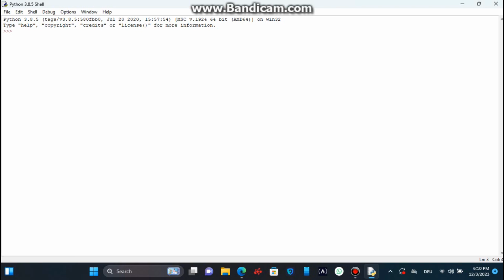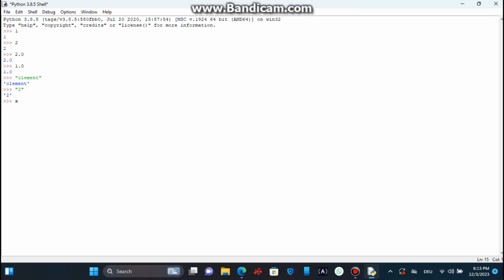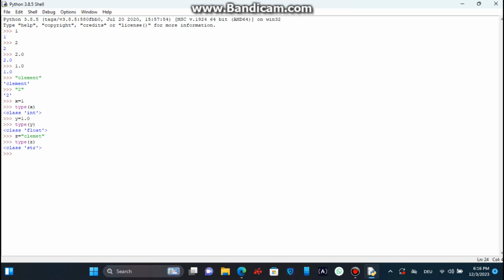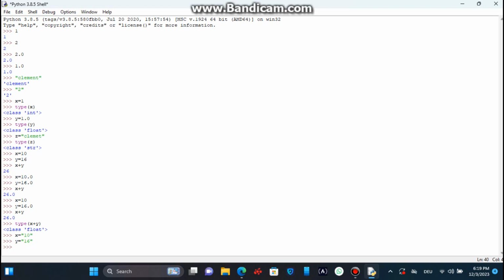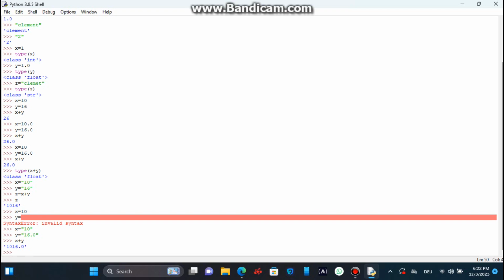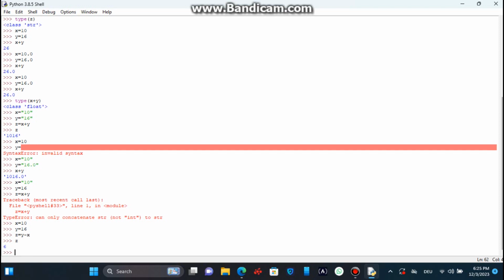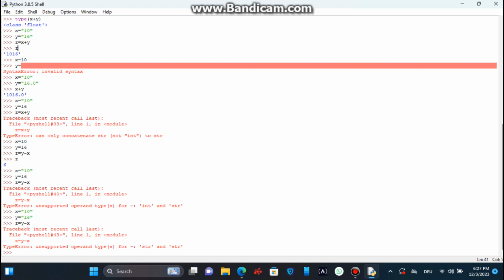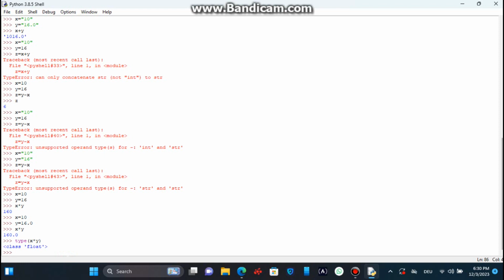Python Data Types Explained – Beginner Friendly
Understand Python data types like strings, integers, lists, and more. Essential for beginners learning Python programming.